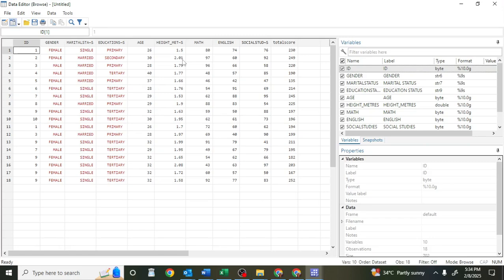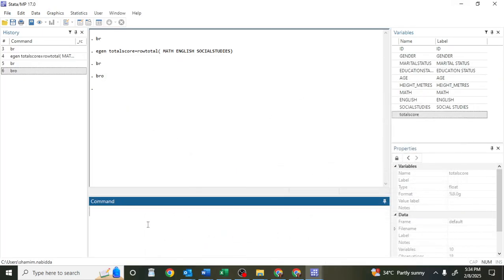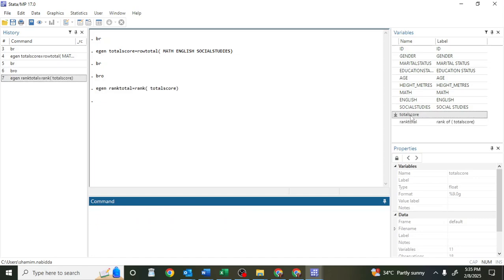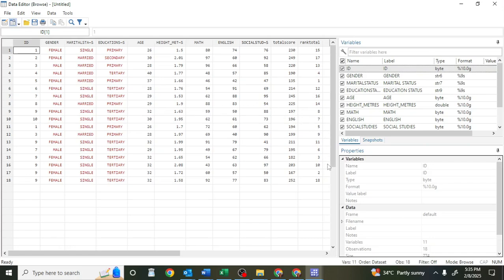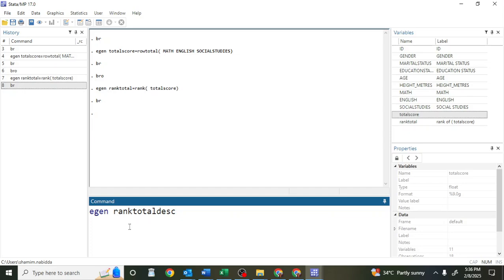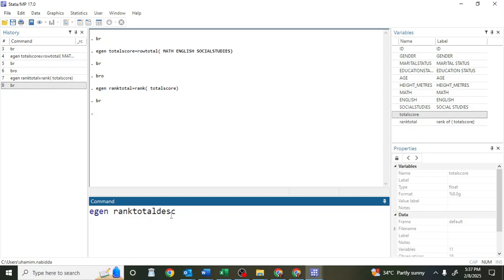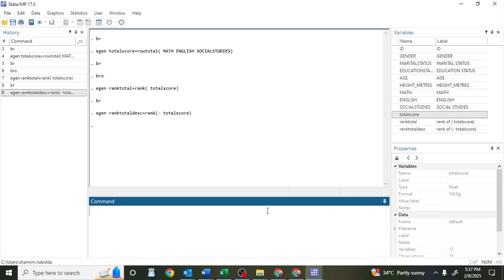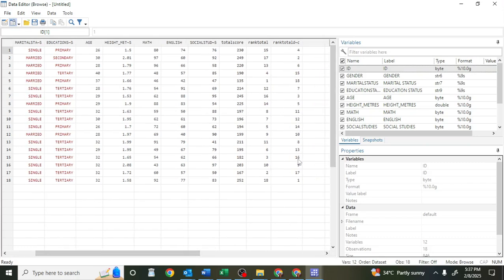RANKING IN STATA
In this comprehensive tutorial, we’ll walk you through the process of ranking data in Stata using powerful algorithms! Whether you're a beginner or an experienced user, this video will help you understand how to rank observations, create custom ranking variables, and use advanced Stata functions to manage and analyze your data efficiently.
💡 Why This Tutorial is Important:
Mastering ranking techniques in Stata is essential for anyone involved in data analysis, whether you're working on survey data, academic research, or business analytics. Learning how to properly rank data will enable you to make better comparisons, perform regression analyses, and present results more effectively.

🔎 Search Terms & Keywords:

Stata ranking tutorial
Stata ranking algorithms
How to rank data in Stata
Stata data analysis
Stata tutorial for beginners
Stata programming
Ranking with Stata commands
Stata data sorting
Stata advanced functions